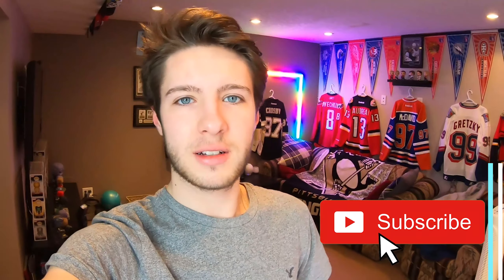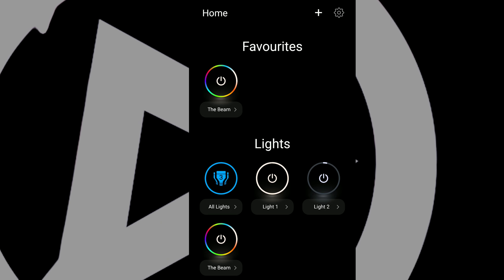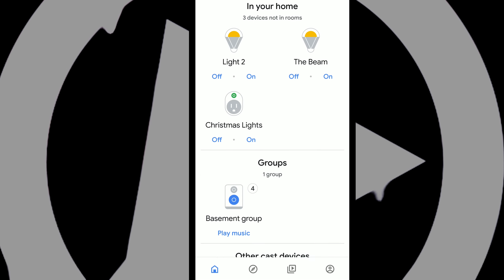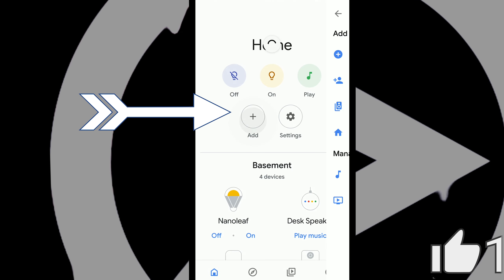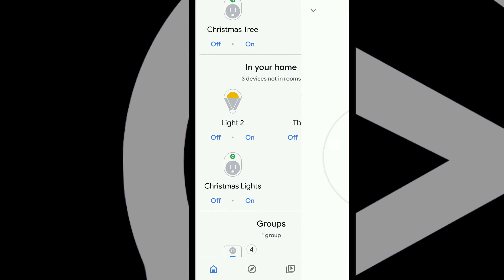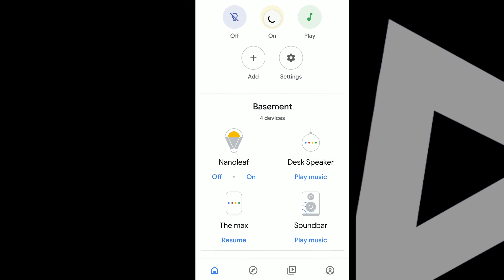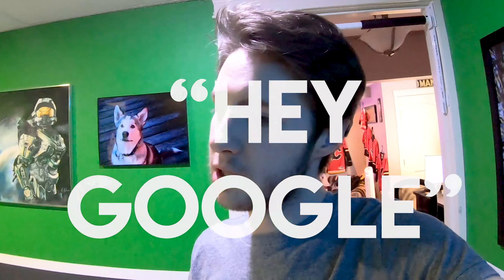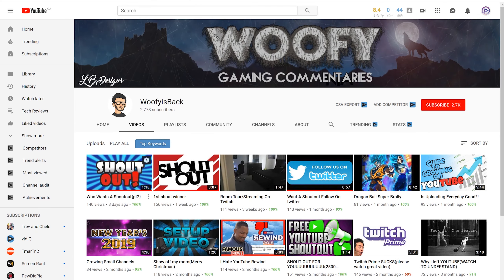How To Setup LIFX Smart Lights To Google Assistant - EASY GUIDE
This video is great guide for beginners or anyone looking at how to set up any LIFX product to a google assistant/home. Whether that is the beam, tile, mini, LIFX Z or any other product of theirs, this video will help you out! I will be setting up the LIFX mini that is in my bedroom and it's very easy to do!

This video also includes the first shoutout being done on my channel which is going to WoofyisBack!!

If you want to be featured in my next video, all you have to do is subscribe to my channel and comment down below and I'll randomly pick someone for my next video!